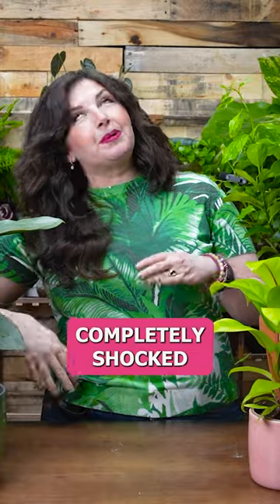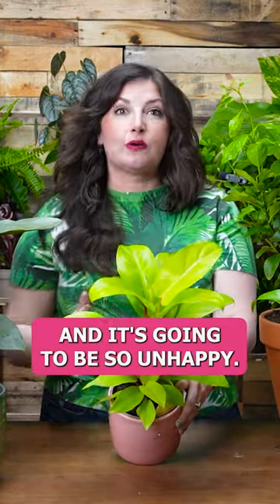The ONE Tip You Need for Moving Houseplants Outdoors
If there's only one tip you can take from me when you transition your plants outside this summer, please let it be this! This one thing makes the difference between hardened-off plants and sad, withering ones.

Order Growing Joy: The Plant Lover's Guide to Cultivating Happiness (and Plants)

Listen to the Growing Joy with Maria: The Podcast on iTunes, Spotify, Stitcher, Google Play, or your preferred podcast player- just type in "Growing Joy with Maria" in the search bar on your preferred podcast player

Follow Maria and Growing Joy on Instagram @growingjoywithmaria

Check out what products Maria uses in her plant collection on amazon